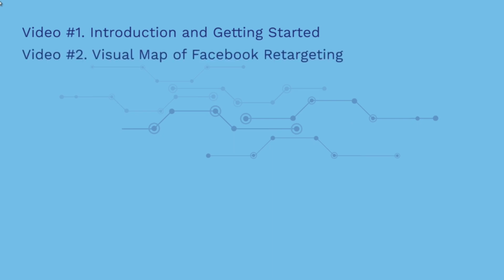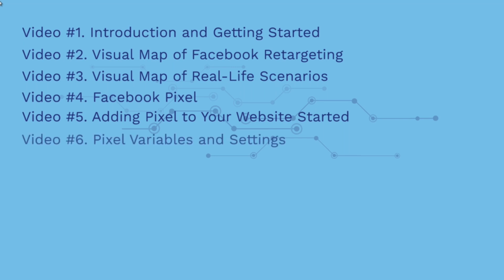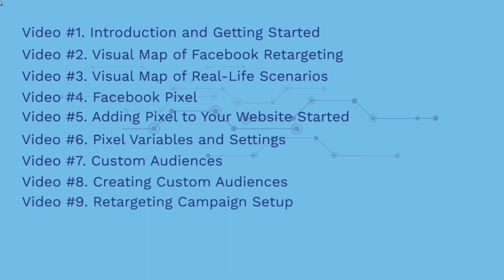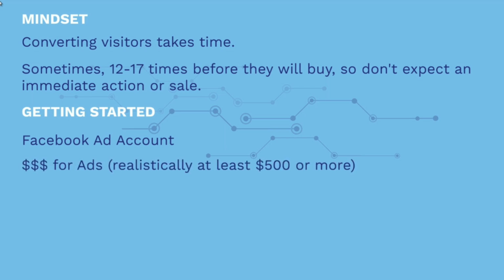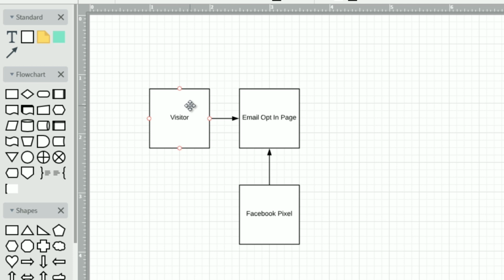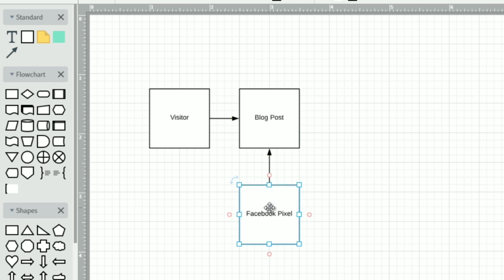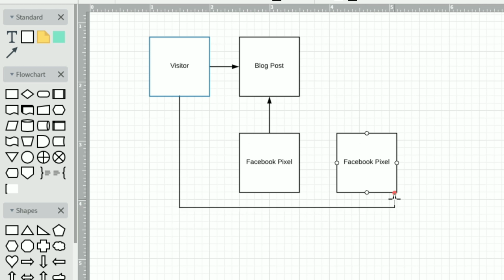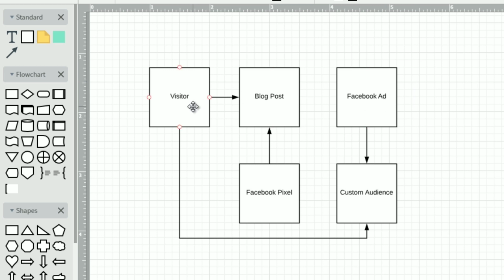Facebook Retargeting Decoded video course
HI guys

 A video course designed to show that Facebook can be used to make passive MONEY online, learn the tricks, and increase profits. All the unique ideas discussed in this video course “Facebook Retargeting Decoded The secret revealed is to get maximum profit by working on Facebook which will be a part of your business. you will start an online business and you will start believing in your self worth Invest your little time working with mobile.

thankyou guys